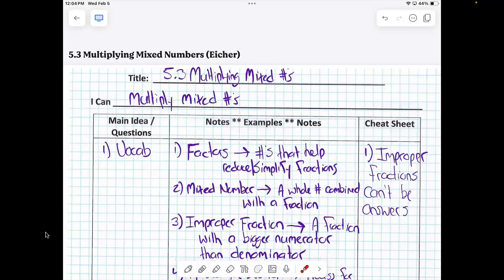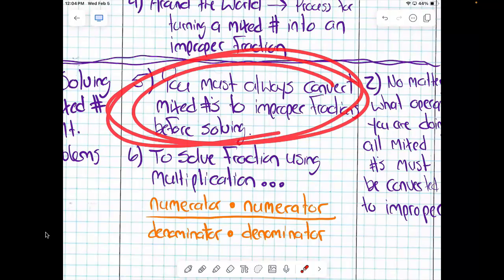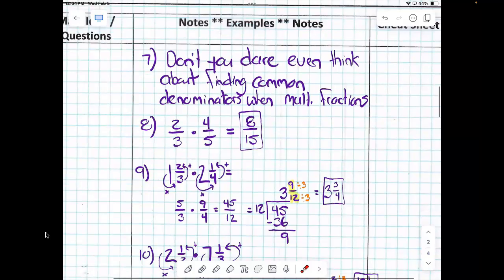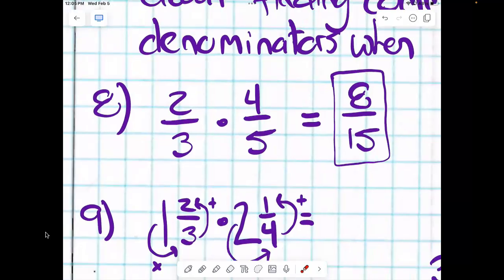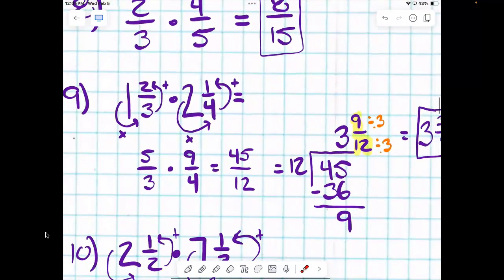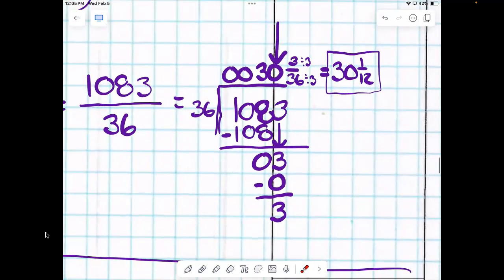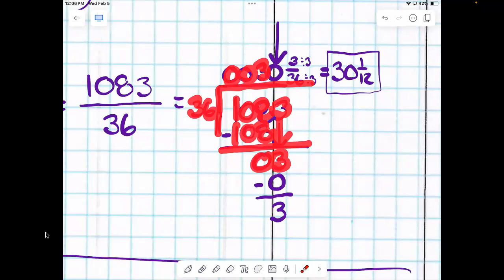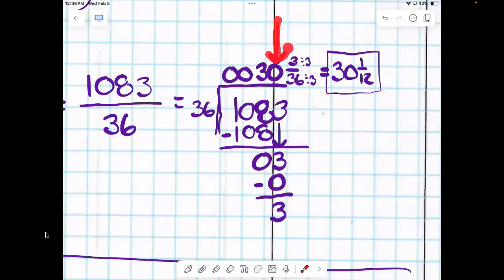5.3 Multiplying Mixed Numbers (Eicher)